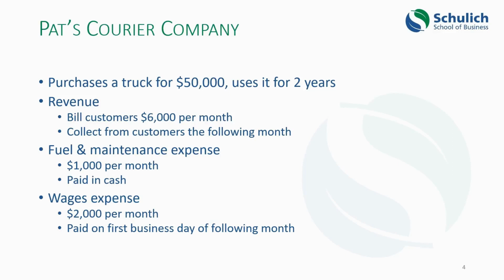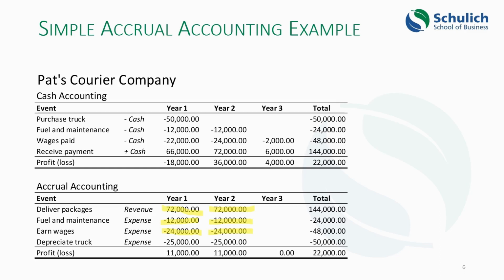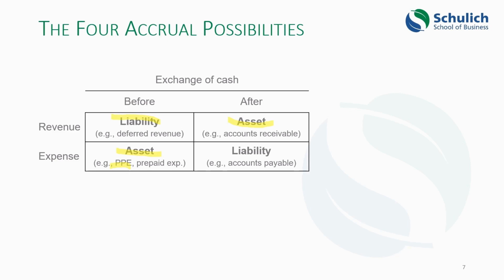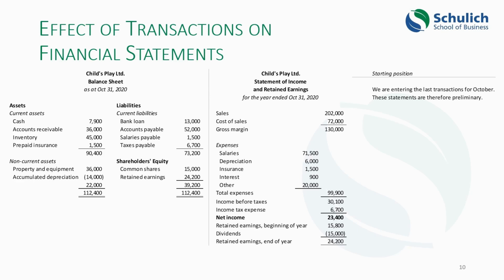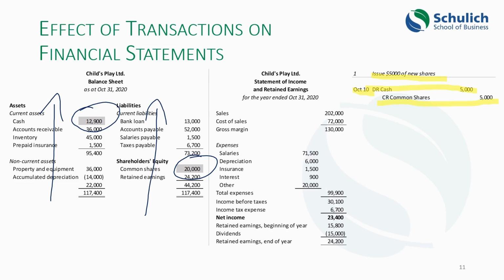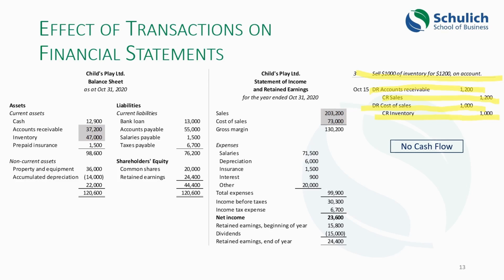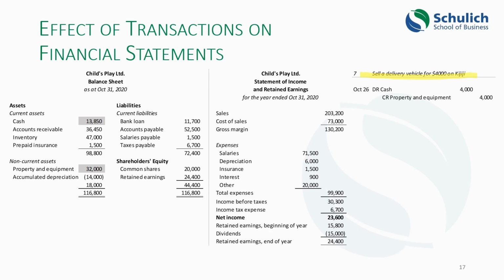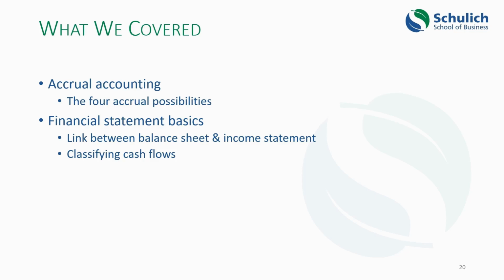Accrual Accounting Basics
Learn the basics of accrual accounting. This is the foundation for a critical understanding of accounting.

I use a really simple example, Child's Play Ltd., to demonstrate the accounting entries for things like buying inventory, collecting from a customer, and making a loan payment. Learning accounting at this basic level is like learning the moves that chess pieces can make. Each move is relatively simple, but the combinations are infinite.

00:00 Accrual Accounting Basics
00:00 Introduction
01:33 Cash Accounting
03:56 Accrual Accounting
07:35 The Four Accrual Possibilities
11:35 Financial Statement Basics
19:02 Child's Play Ltd.
20:03 Transaction 1
22:15 Transaction 2
24:08 Transaction 3
27:21 Transaction 4
28:31 Transaction 5
29:51 Transaction 6
31:16 Transaction 7
33:11 Transaction 8
36:23 Summary

for a readable version of this lesson, complete with downloadable course material.